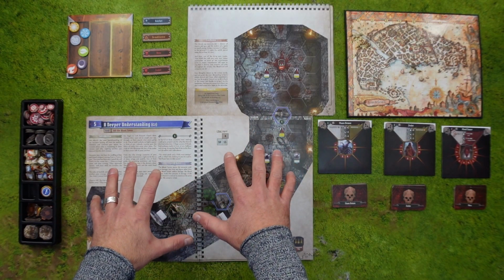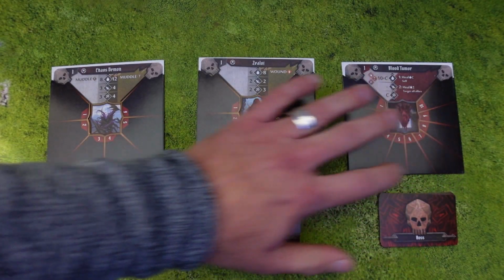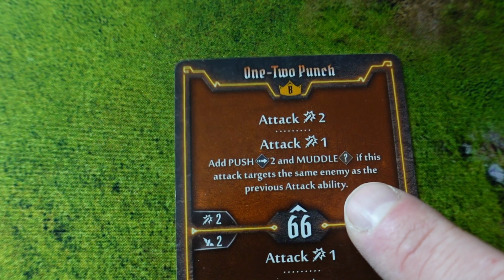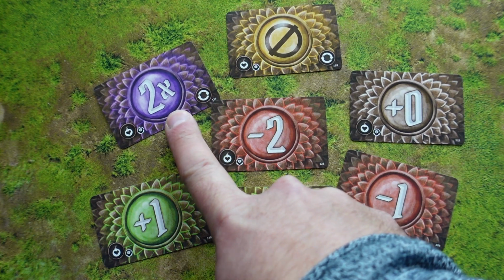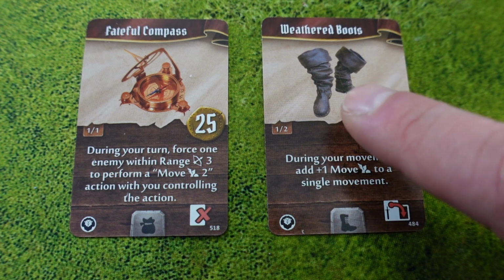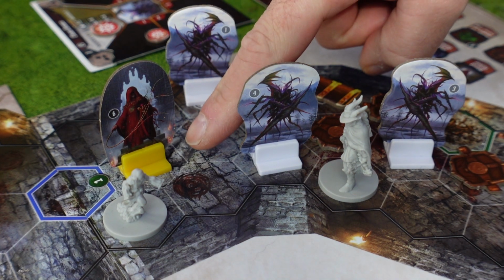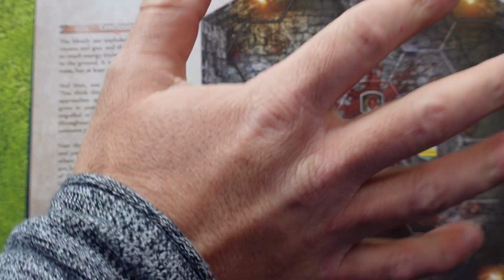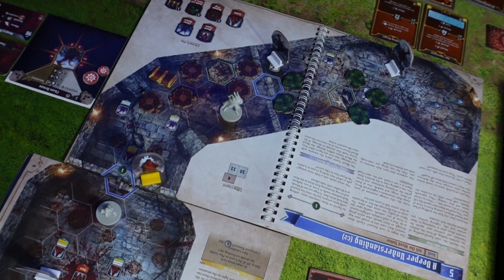How To play the board game Gloomhaven, Jaws of The Lion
In the board game Jaws of the Lion, we are returning to the gloomy city of Gloomhaven! But here we are visiting the city before the events in Gloomhaven take place! We are venturing out on new missions and portrayed as a group of adventures! The players must work together to overcome and defeat the 25 scenarios in this absolutely brilliant game!

The players can play together, or a player can take on the game solo and can play as four new characters! In this video, I will show you how to set up the board game, Jaws of the Lion, and how to play it!

00:00 Welcome!
00:58 Set up
06:08 Player set up
08:47 Monster set up
11:28 Play two cards
11:51 Action cards
16:48 Monster Initiative
18:26 Player turn
22:18 Attack
29:00 Items
31:37 Rest
38:57 Monster turn
46:23 End of a scenario
52:28 Final thoughts